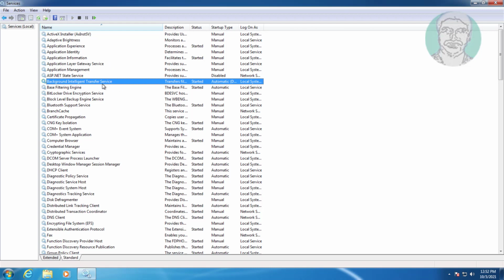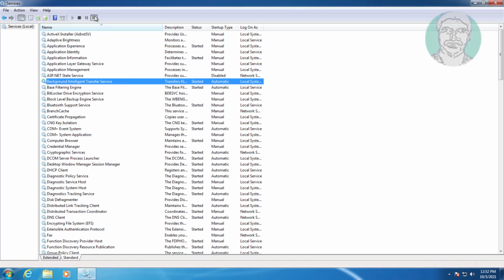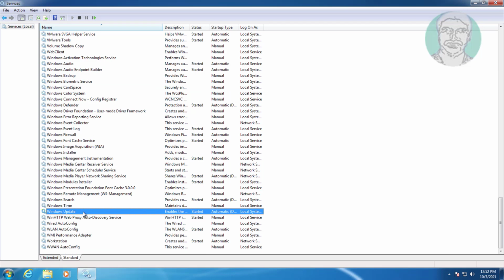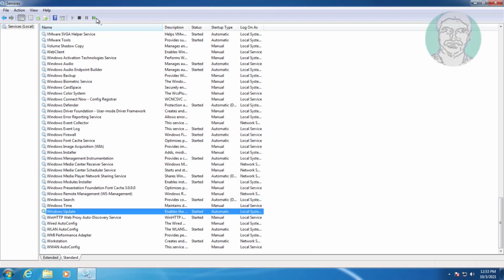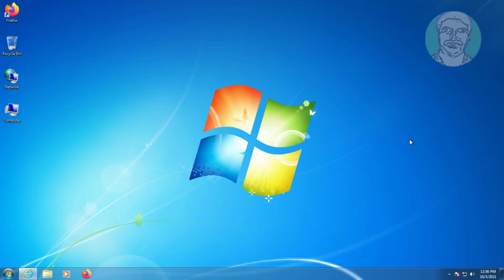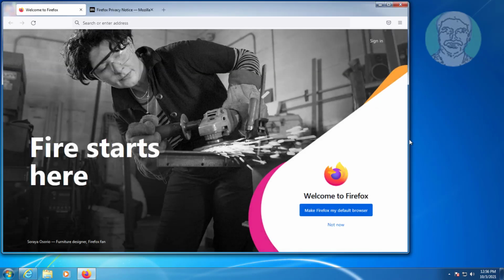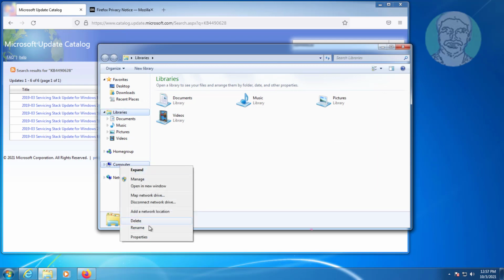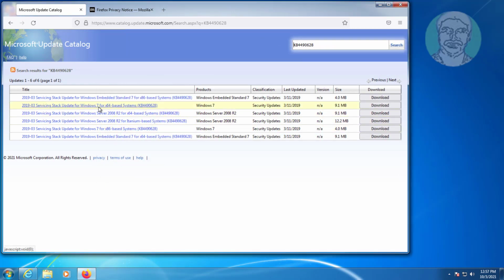Fix Windows 7 Update Error 80092004 (Solved)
This Tutorial Helps to Fix Windows 7 Update Error 80092004 (Solved)

00:00 Intro
00:09 Open Service
00:31 Start Background Intelligent Transfer Service
00:53 Start Windows Update Service
01:25 Open Windows Catalog Website
02:12 Install Update
02:39 Closing